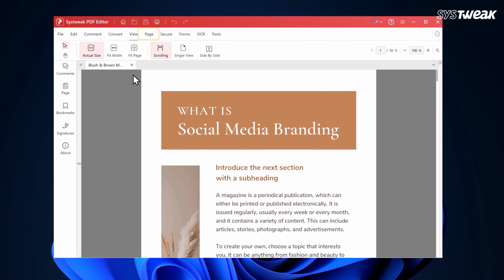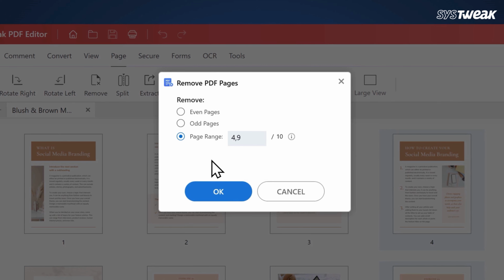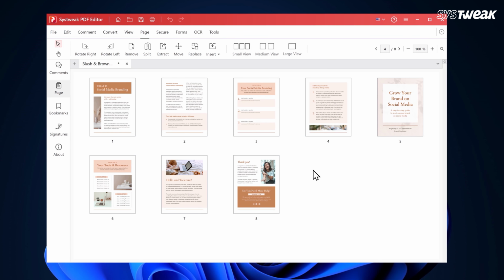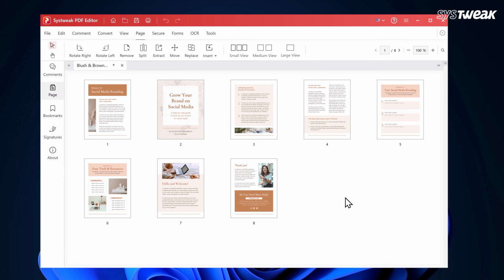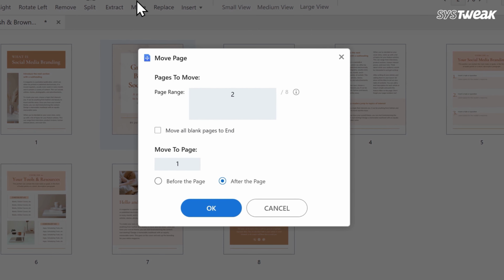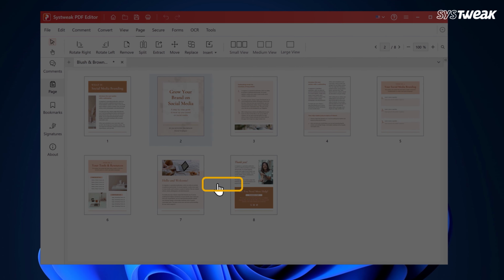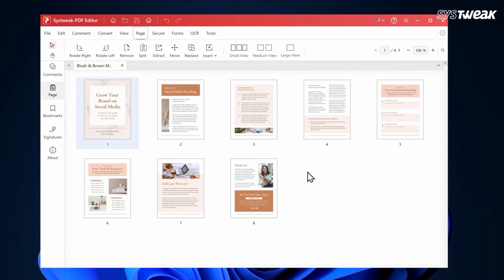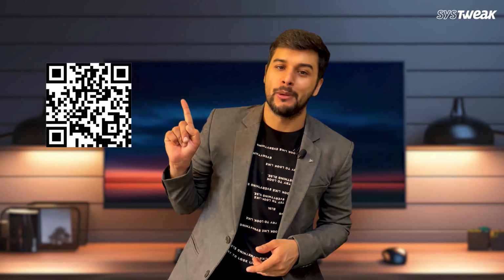How to Move or Delete Pages in a PDF File | Systweak PDF Editor Tutorial #23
Want to rearrange or remove pages from your PDF file? In this video, we’ll show you how to easily move or delete pages using Systweak PDF Editor. Whether you need to shift a page to a different position or completely delete unwanted pages, this tutorial covers it all in a few simple steps. The best part? It works offline, so you can manage your PDF documents securely without needing an internet connection. Perfect for students, professionals, or anyone who deals with PDFs regularly.